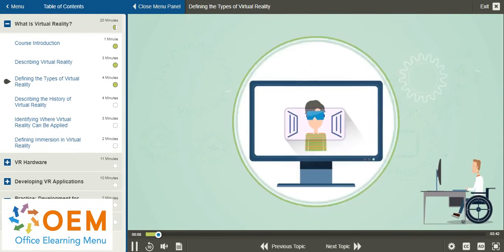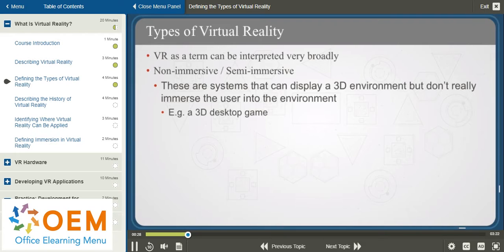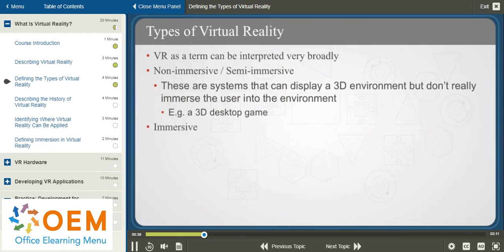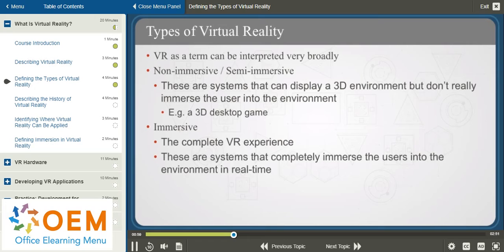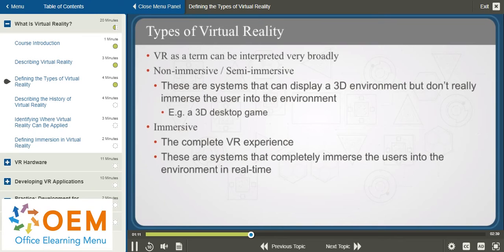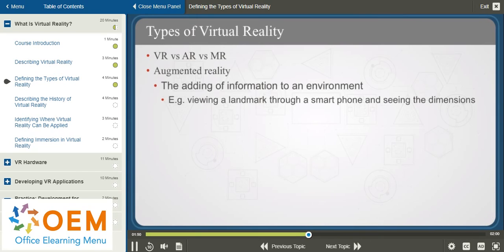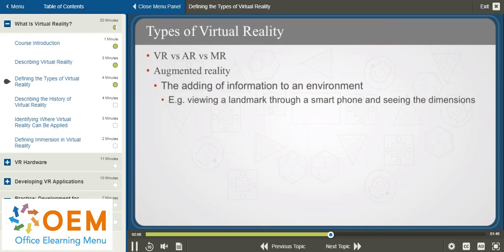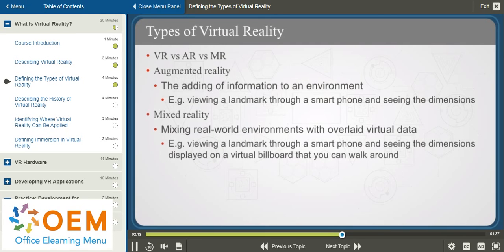Master Tableau: Training, Opleiding & Cursus voor Data Visualisatie!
Wil je jouw Tableau-vaardigheden naar een hoger niveau tillen?

Ben jij klaar om jouw carrière een boost te geven met uitstekende Tableau-vaardigheden? Zoek niet verder! Onze bekroonde e-learning biedt een alles-in-één oplossing om je voor te bereiden op Tableau Data Visualization and Analytics-certificeringen.

Onze training omvat niet alleen uitgebreide videolessen en praktische oefeningen, maar ook officiële proefexamens en begeleiding van een online mentor. Of je nu een beginner bent die de basisbeginselen wil leren of een ervaren professional die zijn vaardigheden wil verfijnen, onze cursus is ontworpen om aan al jouw behoeften te voldoen.

Dus, waar wacht je nog op? Neem de eerste stap naar Tableau-excellentie en meld je vandaag nog aan voor onze training! Klik op de onderstaande link om je aan te melden en je reis naar succes te beginnen.

Word een Tableau-expert en start je reis hier! Meld je nu aan.

Laat deze kans niet aan je voorbijgaan. Grijp hem nu en ontdek de ongekende mogelijkheden die Tableau voor jou kan bieden!